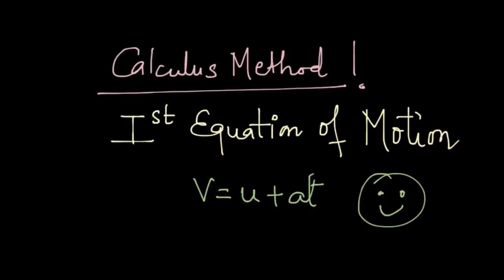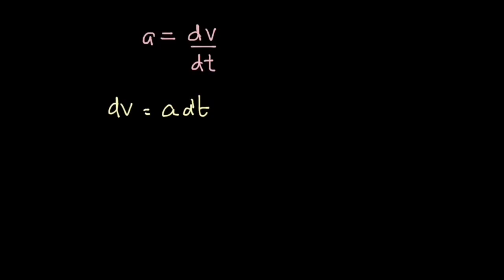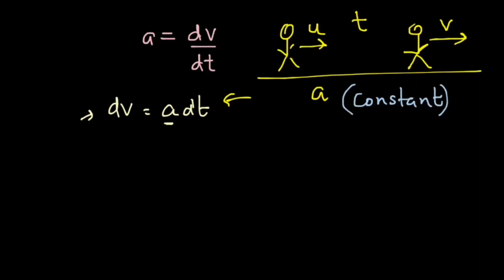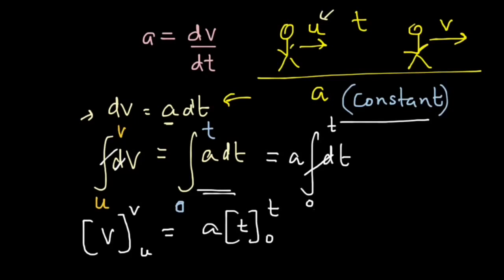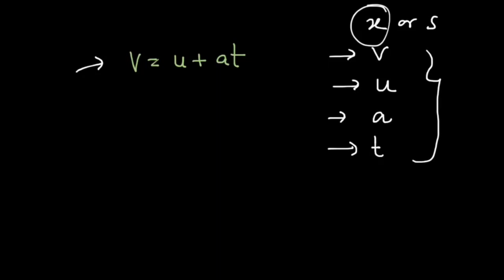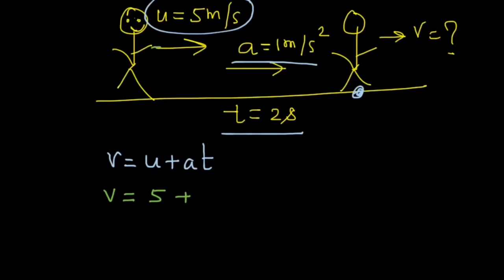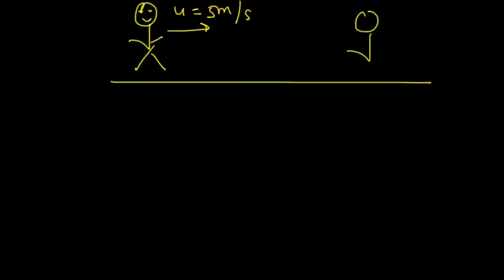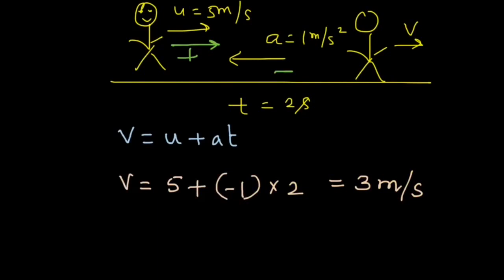First Equation of Motion - Derivation by Calculus Method and Use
First equation of motion relates four kinematic variables - Final Velocity, Initial Velocity, Acceleration and Time.
In this video, we learn how to use the Calculus method to derive the first equation of motion, v = u + at, where,

v = final velocity
u = initial velocity
a = acceleration
t = time.

Then we look at how and when to apply this equation. Equations of motion can only be applied in constant acceleration problems.